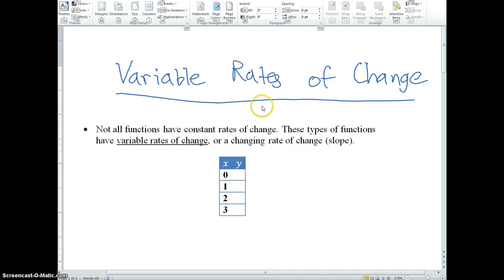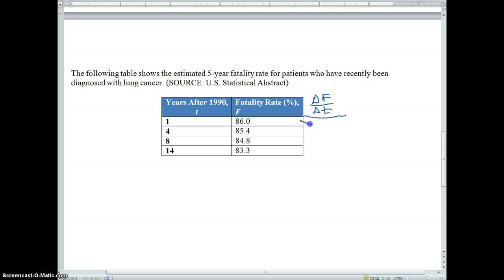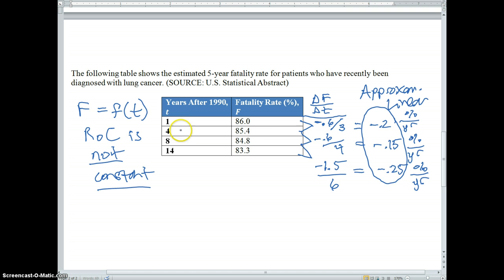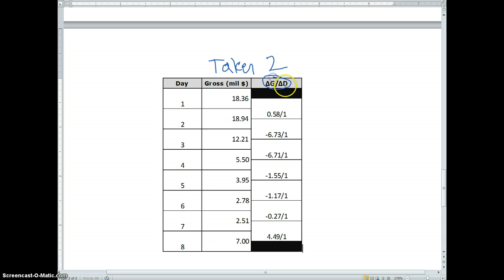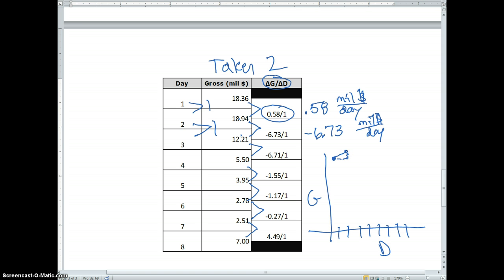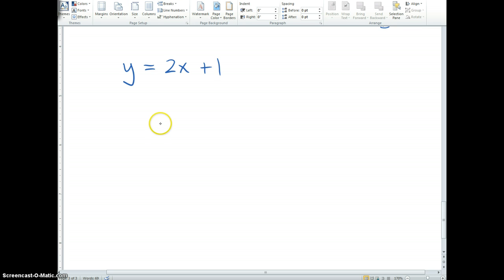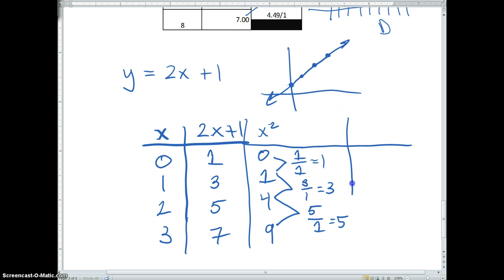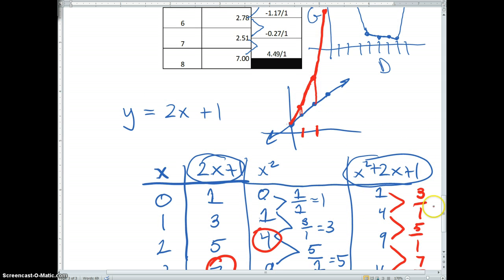Variable Rates of Change